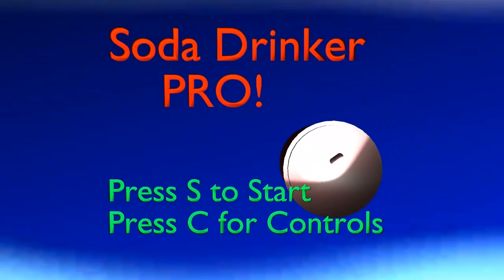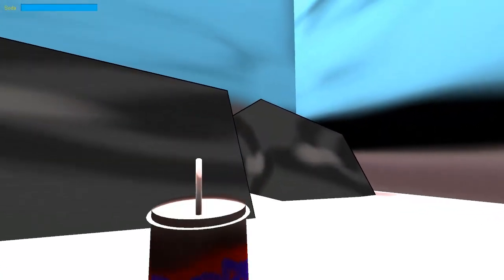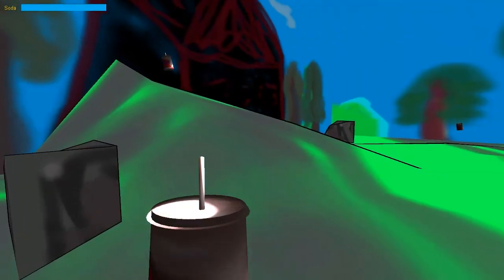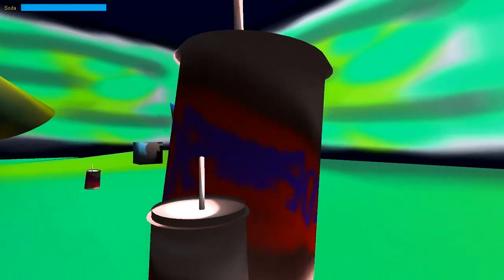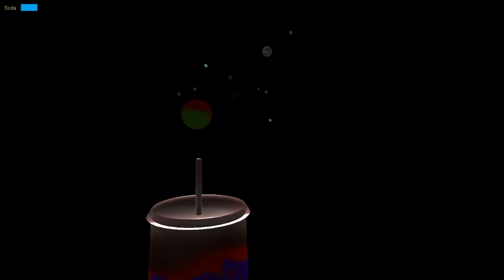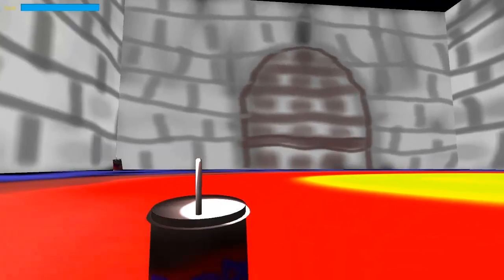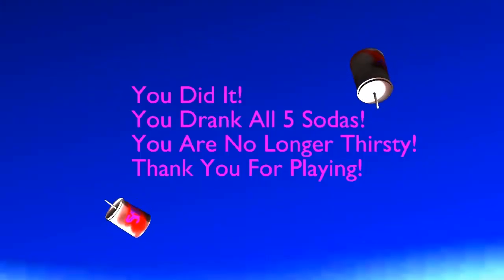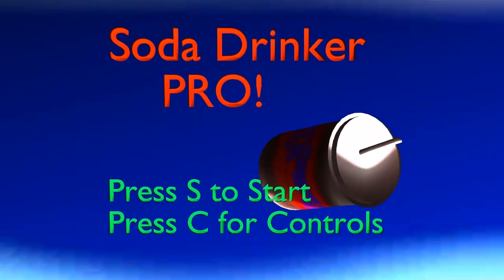Indie Impressions - Soda Drinker Pro (Beta)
Have you ever wondered what a (FPSoda) game about drinking soda would be like? Has it bothered you to the point where you've lost sleep and started having trouble concentrating on the important things in your life? Are you forgetting the names of your loved ones? Well, Soda Drinker Pro is the solution to all your problems and some problems you didn't have until you started playing Soda Drinker Pro.